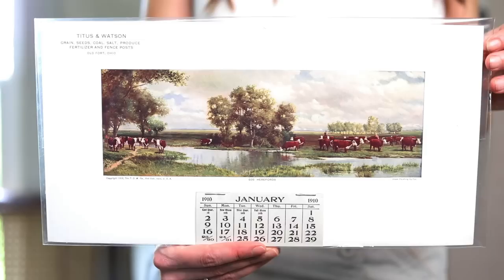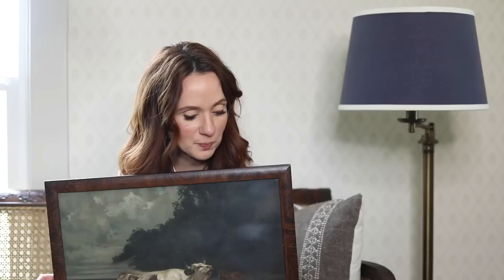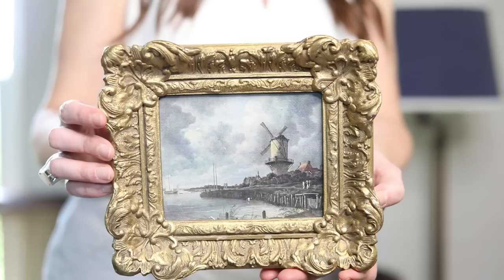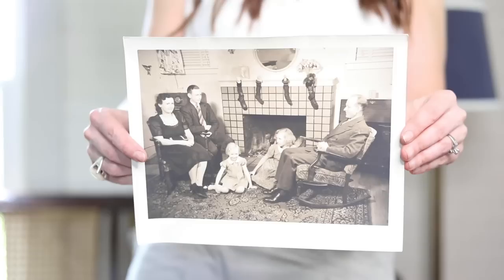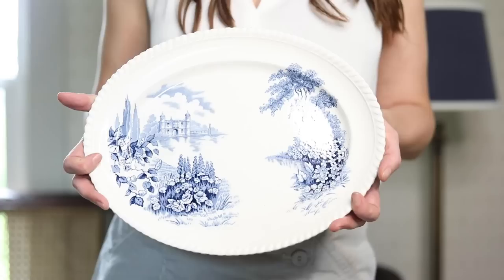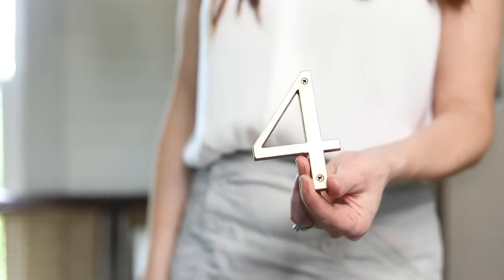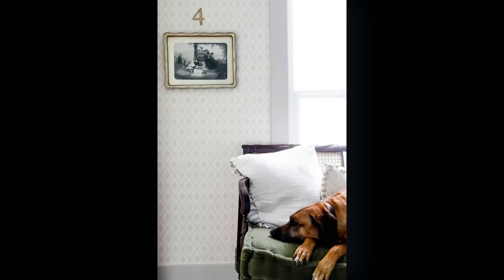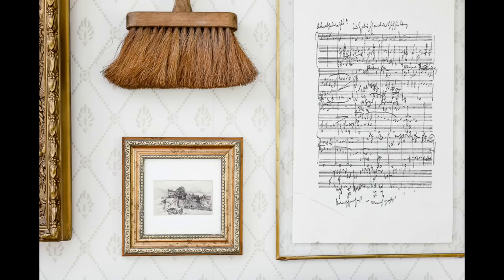Styling Thrifted Wall Decorations